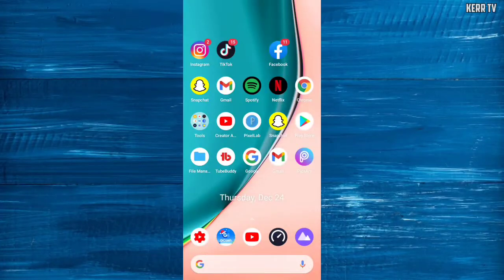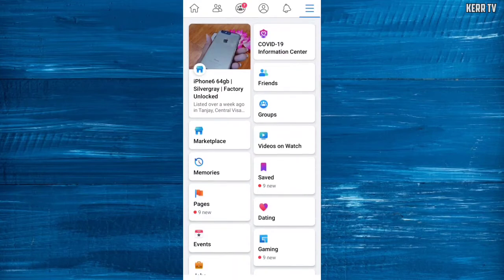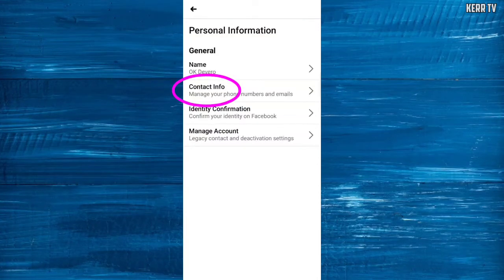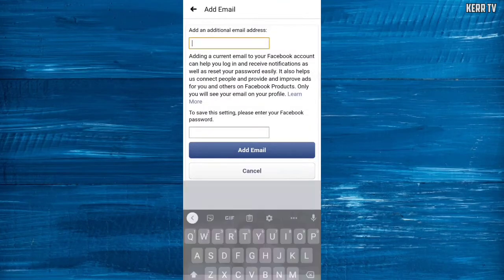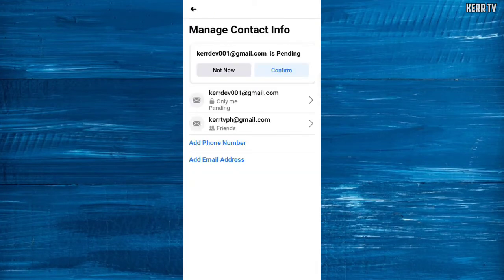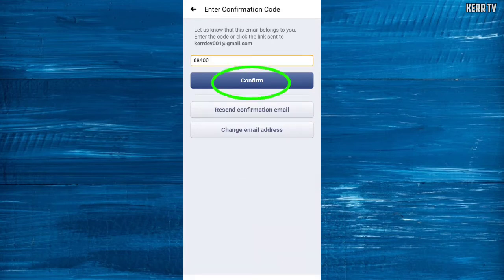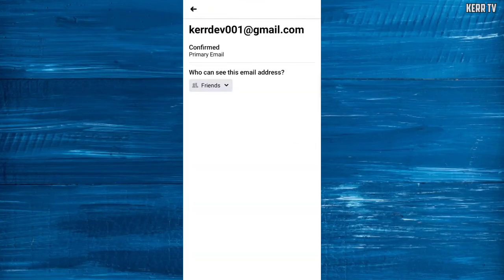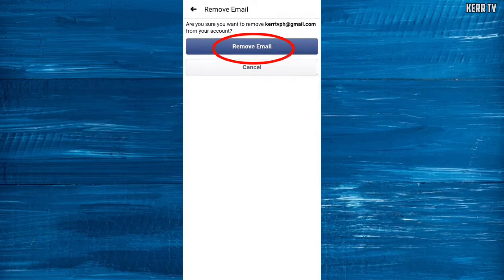How to Change PRIMARY EMAIL Address on Facebook (Updated 2025)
If you want to add new Email on your Facebook account and you want it to be your primary Email, then this video will teach you on how to do that.

If you are using Facebook App or Facebook Lite, the process is completely the same.